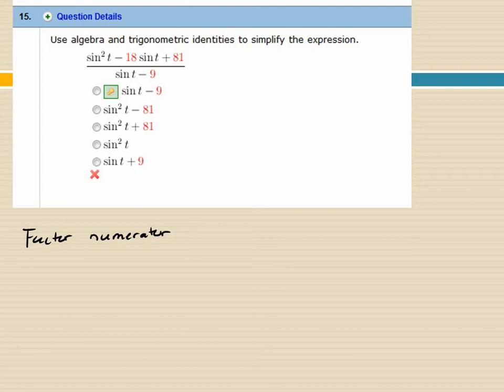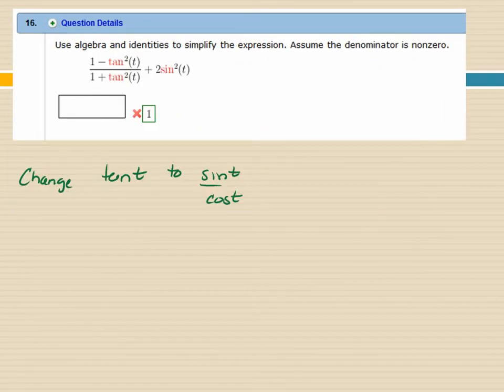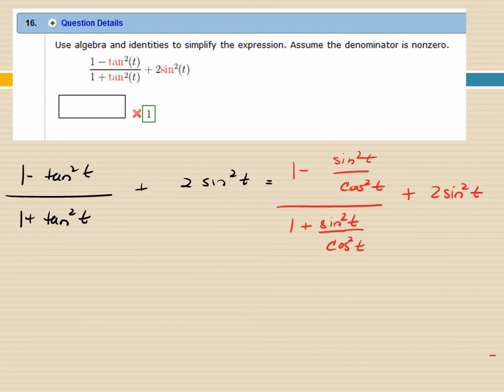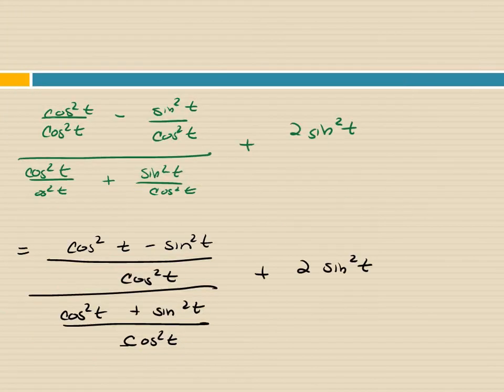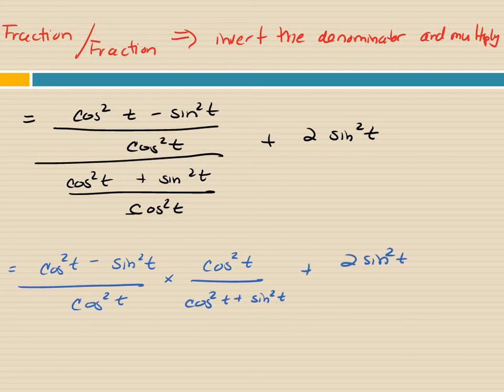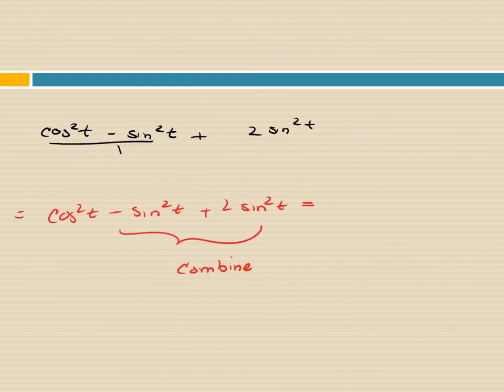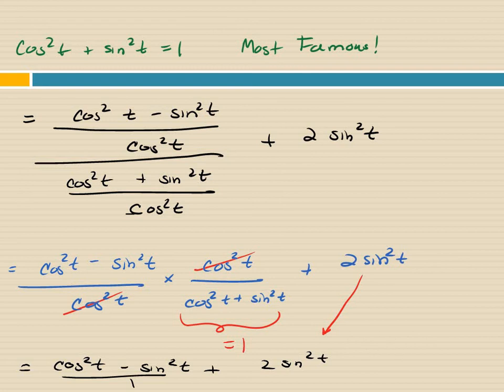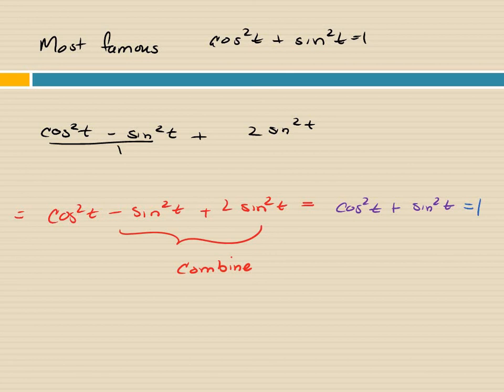9 15 Factoring with trig functions PreCalc